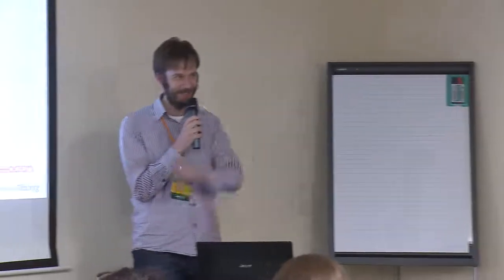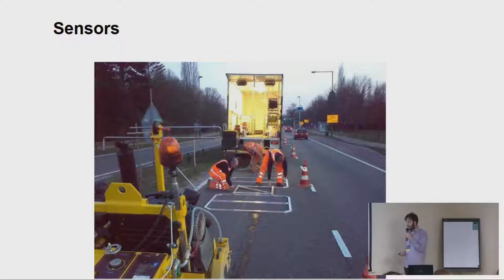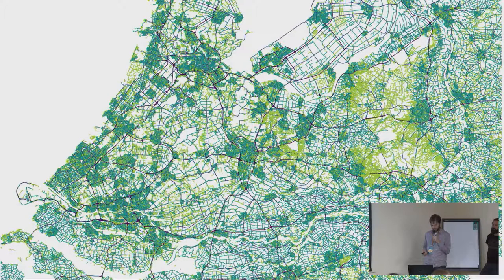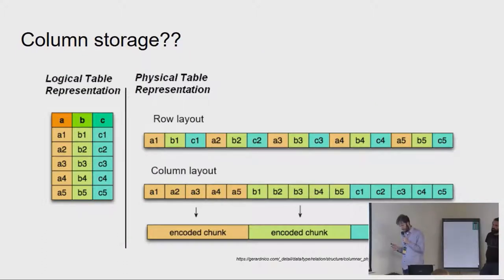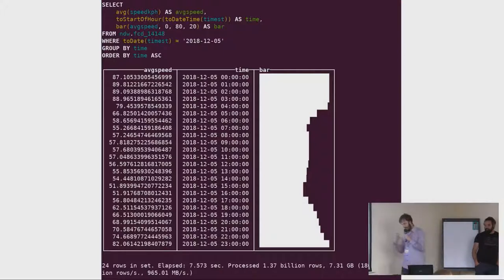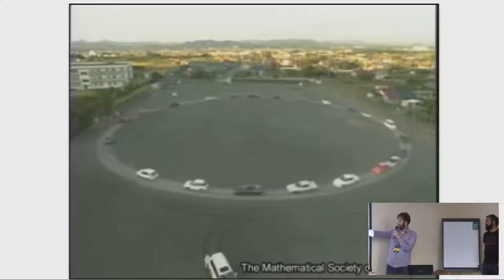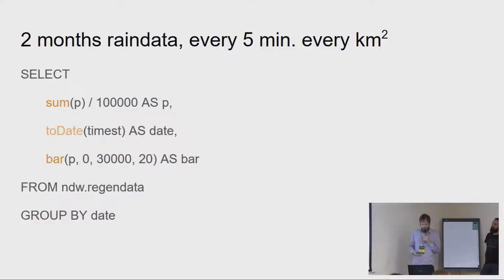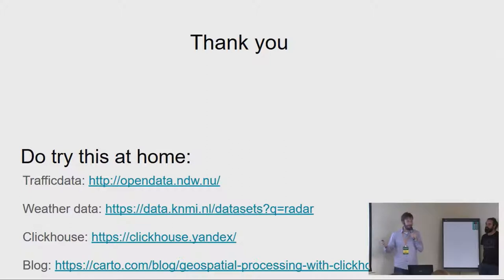2019 - Analyzing floating car data with clickhouse db, postgres and R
Spatio-temporal datasets like sensor-data or floating car data can be rather overwhelming because they quickly get in the order of billions of records.
In this talk I show how we made billions of floating car data entries into a workable datastream that outputs visually attractive and useful maps and graphs over a routable network. I will start by summarizing the relatively new OS clickhouse database and how this column store helps in dealing with massive temporal datasets. Next I explain how we set up the pipeline with postgres/gis, pgrouting and R in order to create analysis in seconds and share some interesting results that you can get from these large trafficdatasets.
The talk will be relatively code-focused (mainly SQL and R) but also show some ind-depth analyses of car data.

None

Tom van Tilburg & Anne Blankert